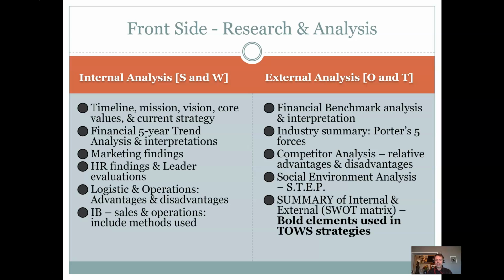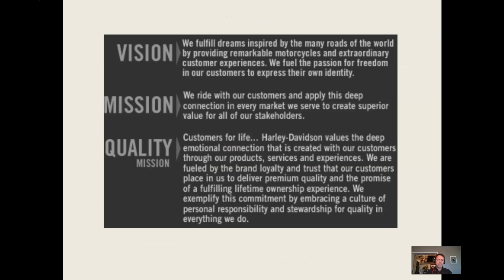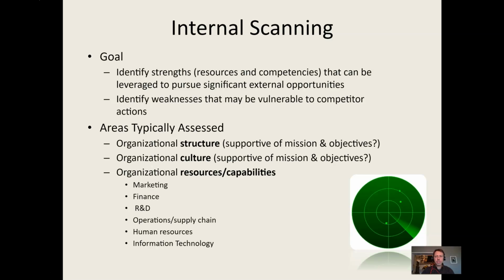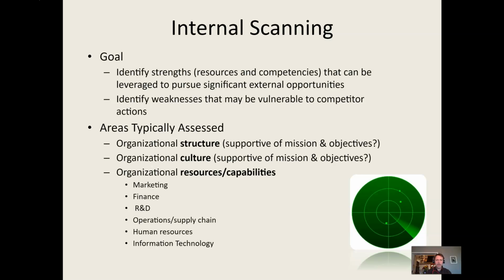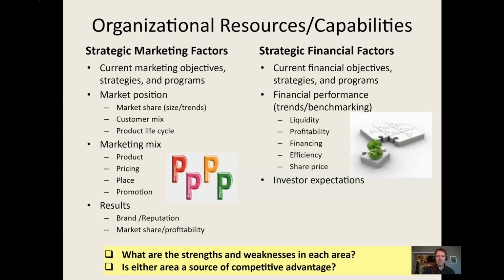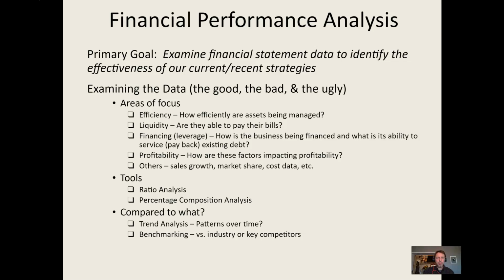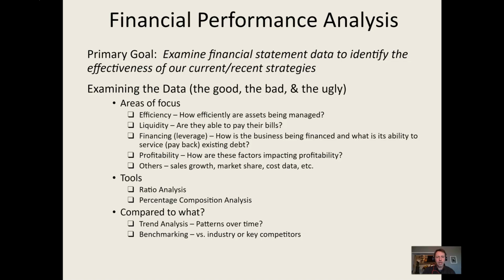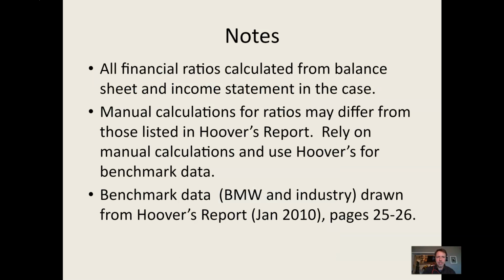MGT 420 Internal Analysis - Overview video 1